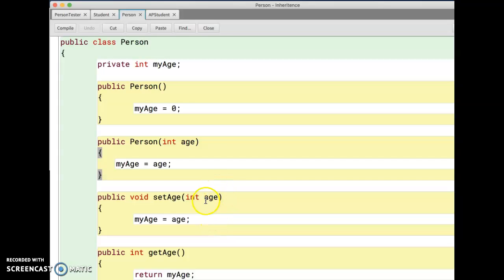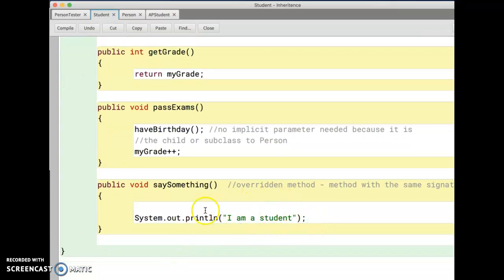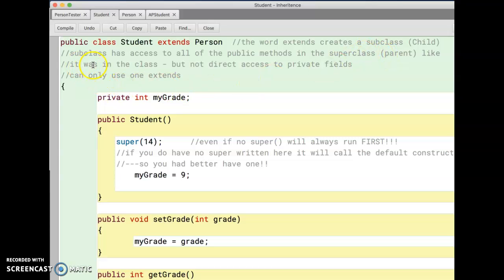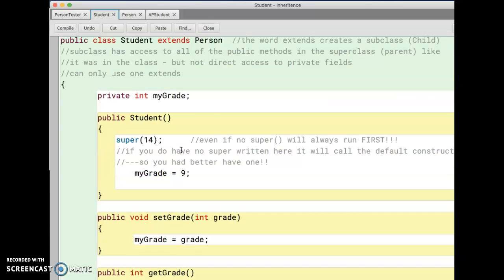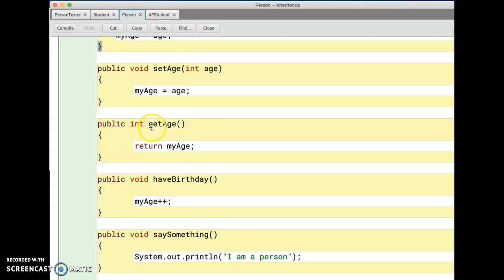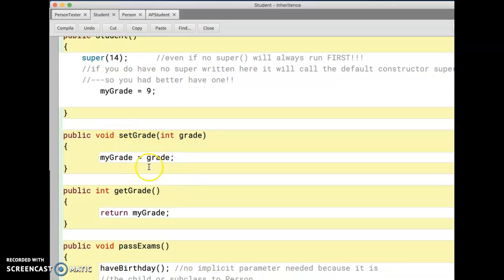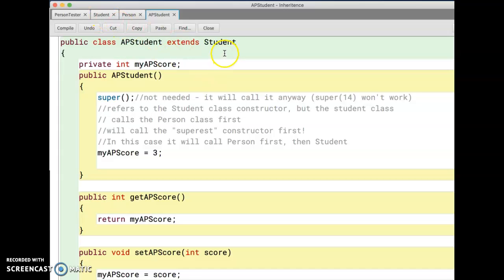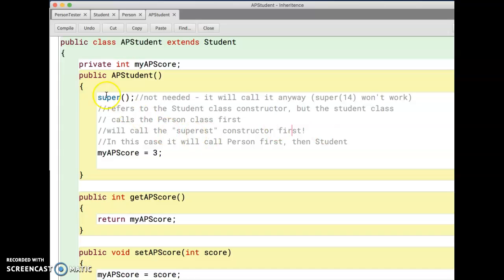Inheritance Day 1